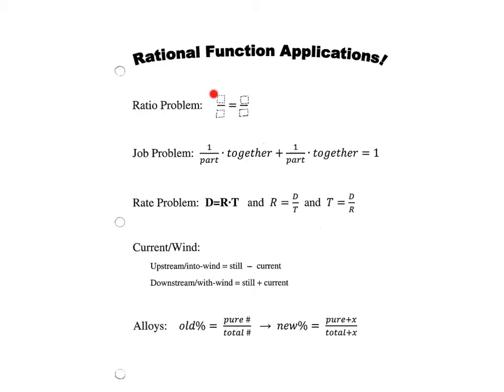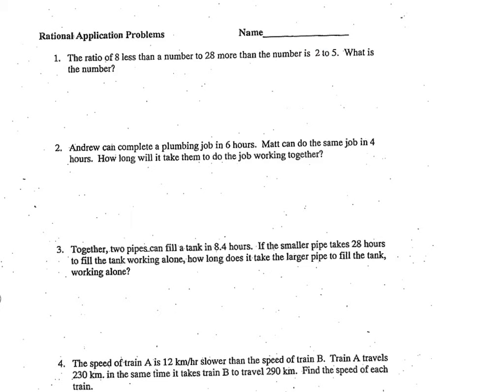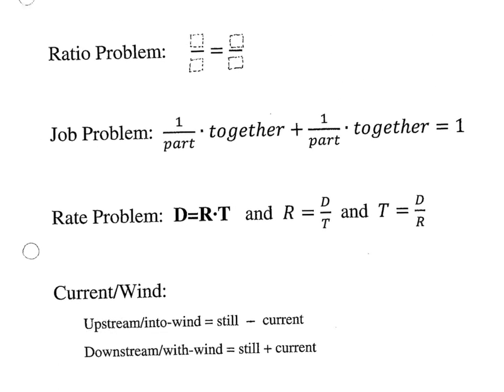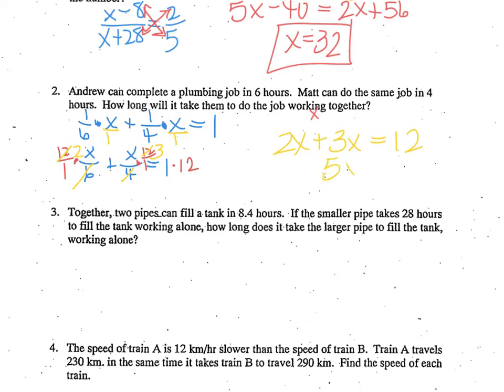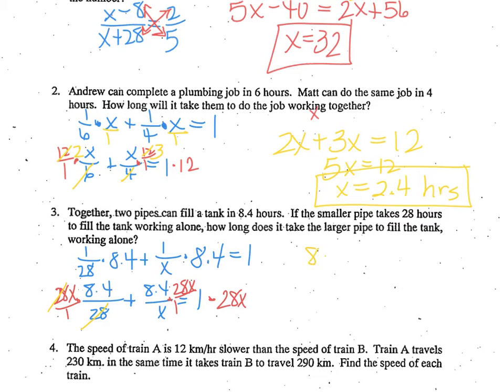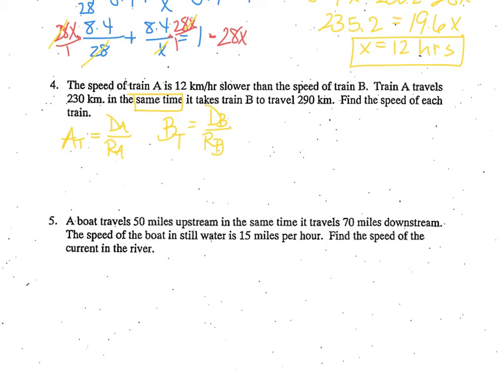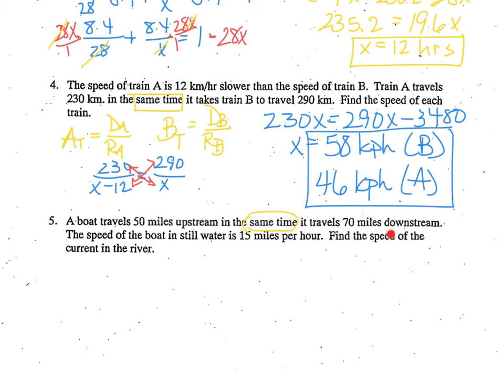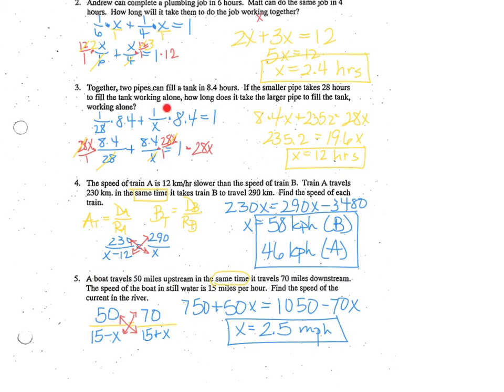Applications of Rational Equations